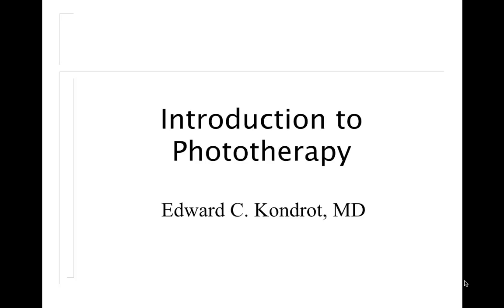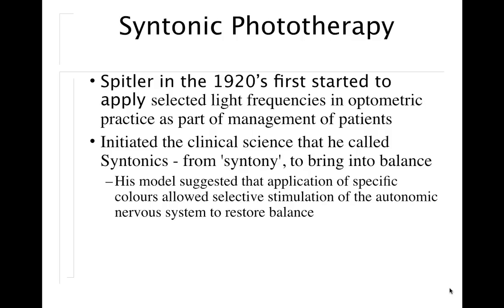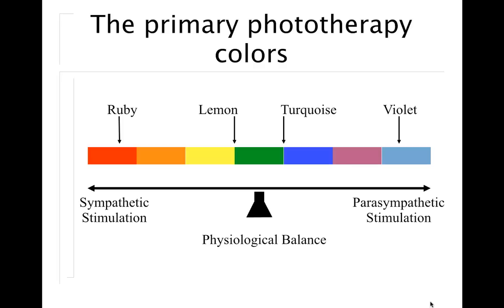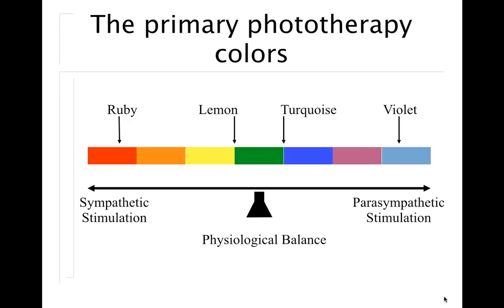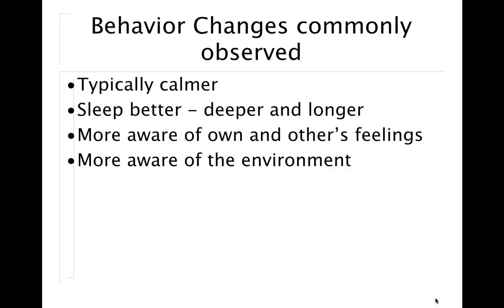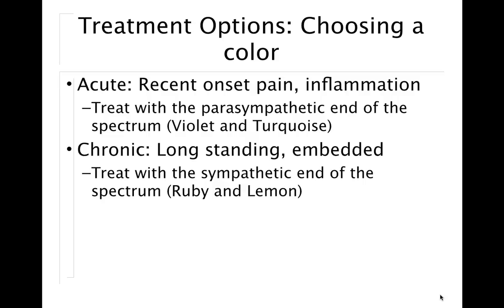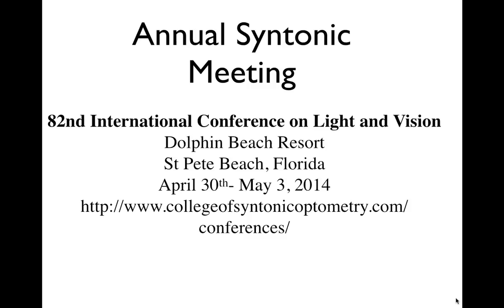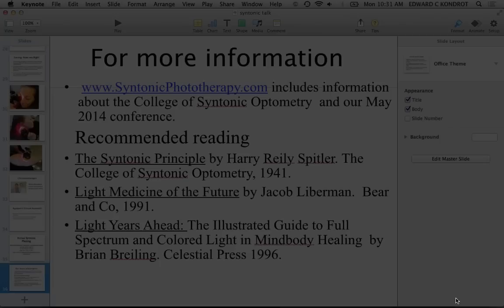The Power of Light to Restore Vision Coaching Webinar March 2014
1) Advances in light therapy that I  learned in France!
2) Three methods of doing the cold laser to maximize results!
3) Why sunning is like the cold Laser!
4) Do we need Ultraviolet light?
5) The Power of Ultraviolet Blood Irradiation!
6) Why Syntonic light therapy works so well.